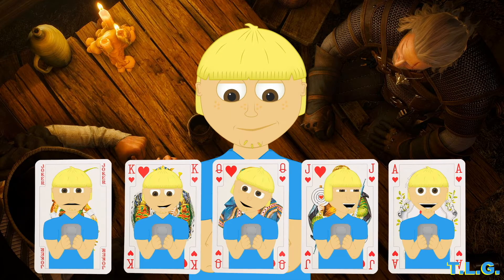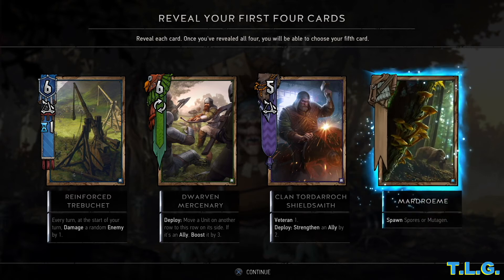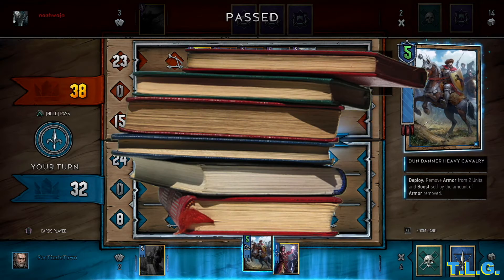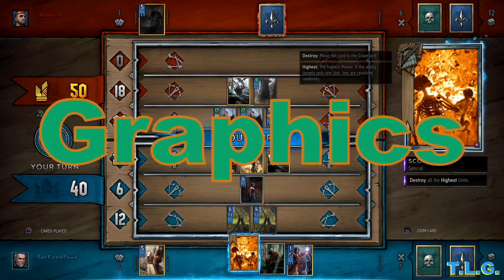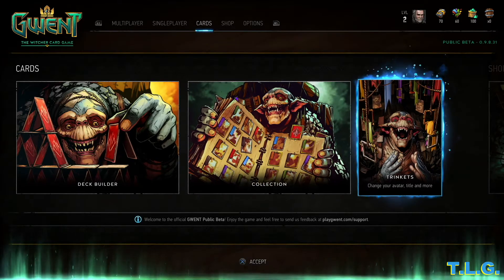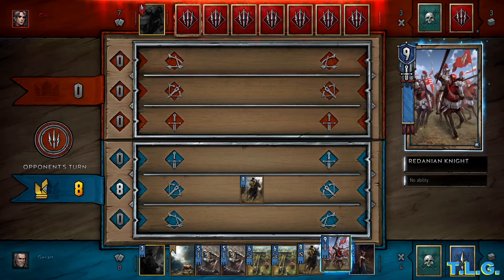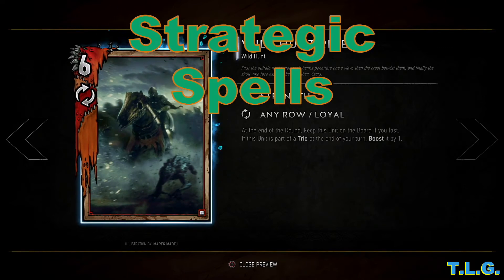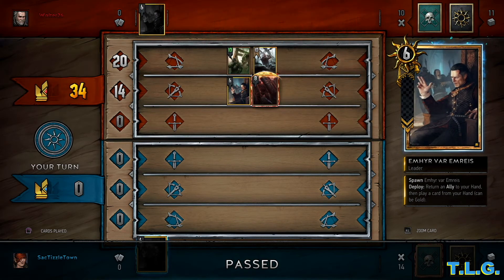Gwent PS4 Game Review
Gwent is a Witcher 3 inspired collectable card game. CD Projekt Red has brought this beloved mini game to consoles. Will it be worth your precious hard drive space? Find out on the latest Tiny Little Games.

Download on
PSN
Xbox One
PC